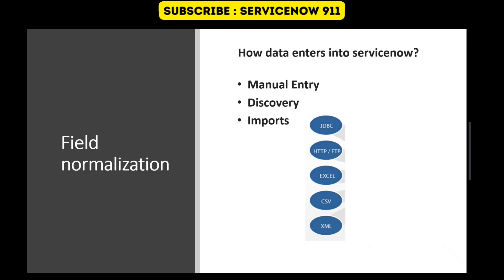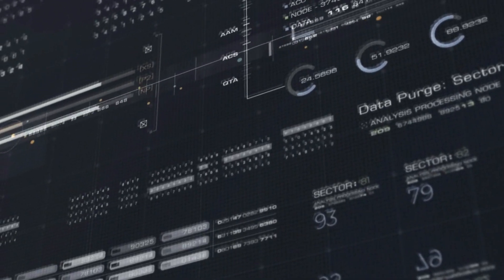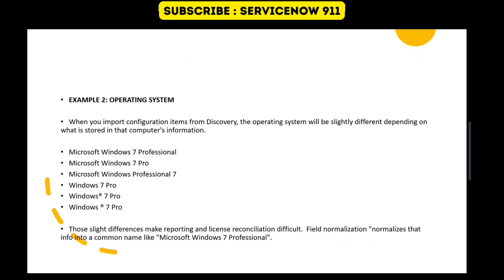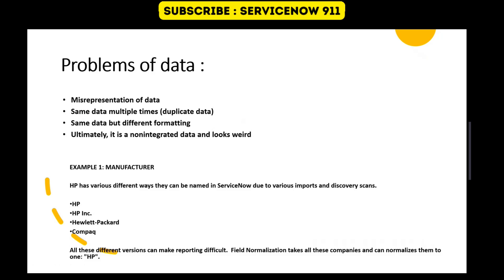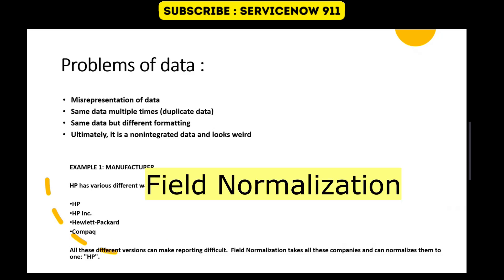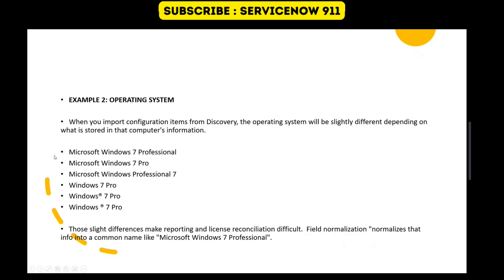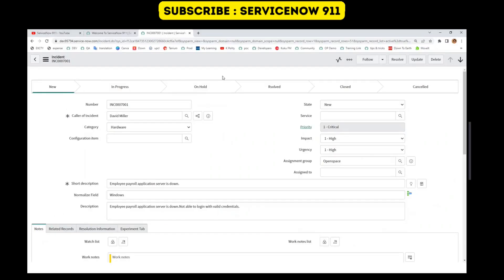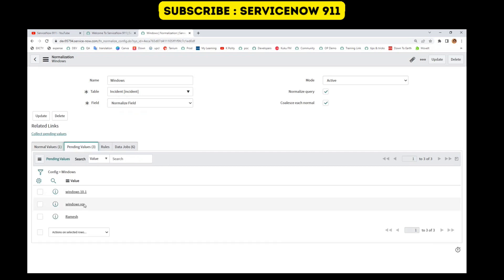ServiceNow Field Normalization | ServiceNow Tutorials